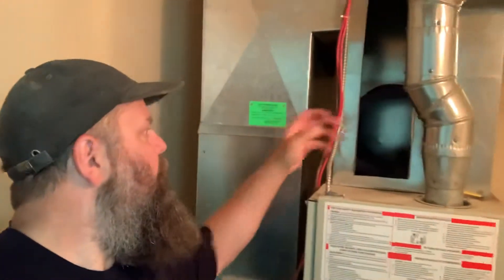🔧New furnace problems! Is your furnace operating properly?🔍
“On the home inspection today!”